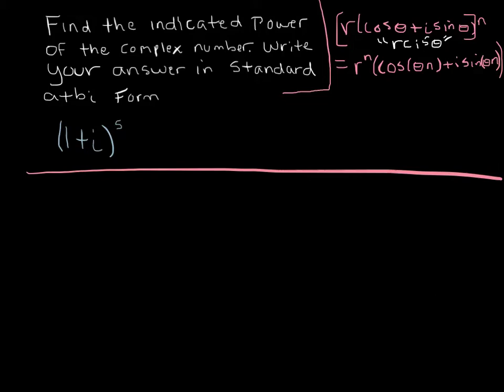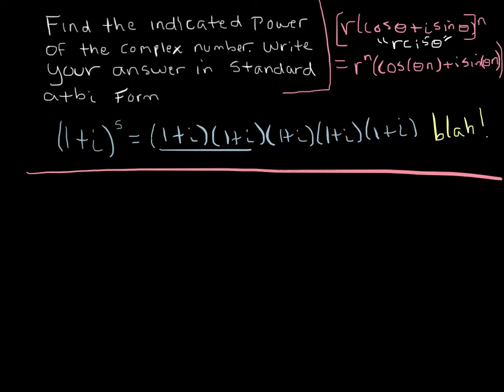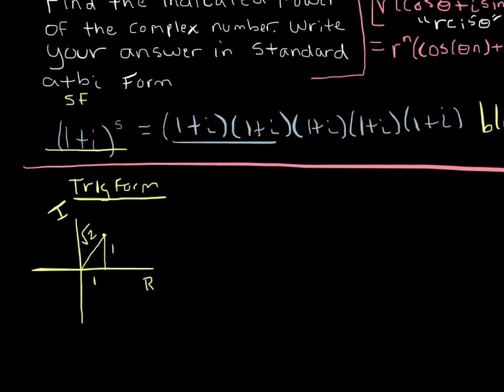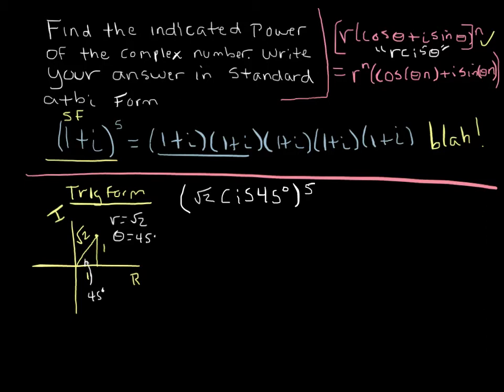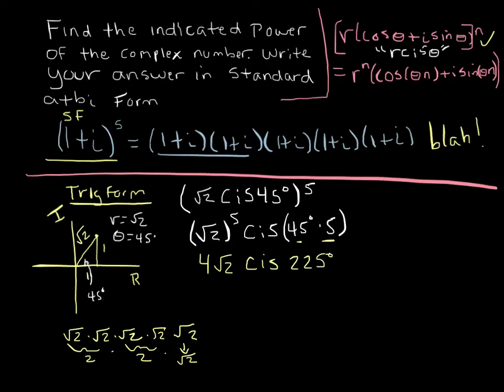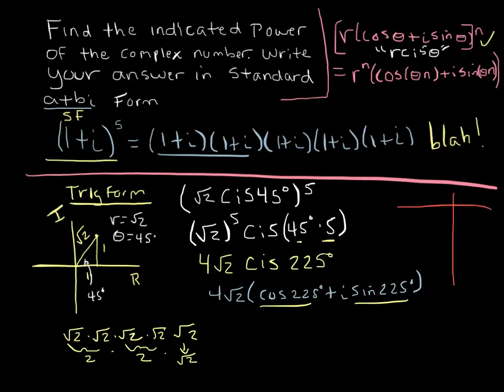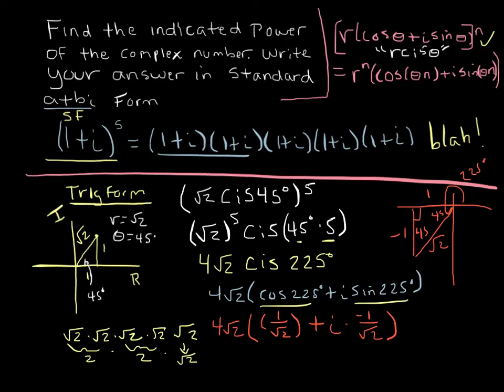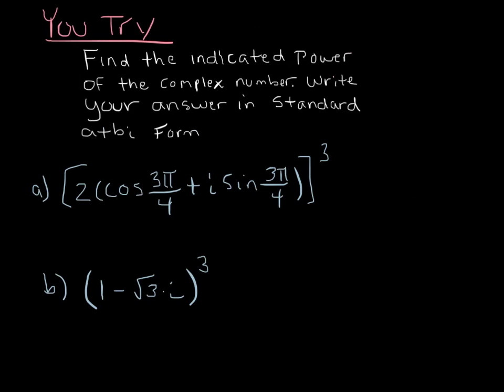Using Demoivre's Theorem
Using Demoivre's theorem to raise complex numbers to powers